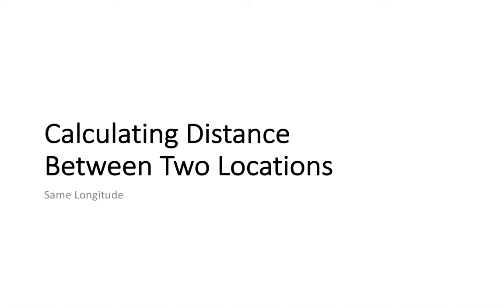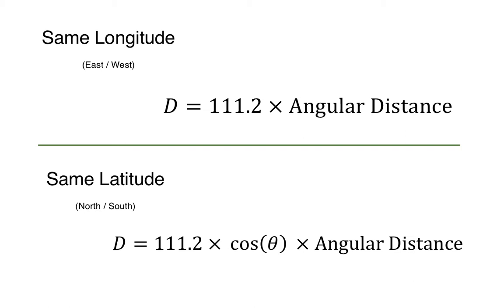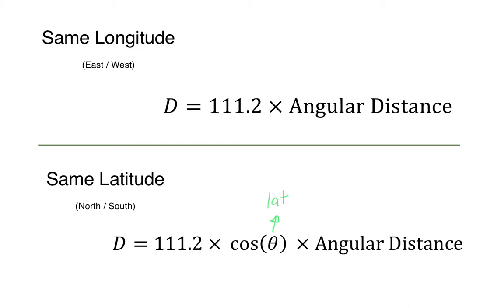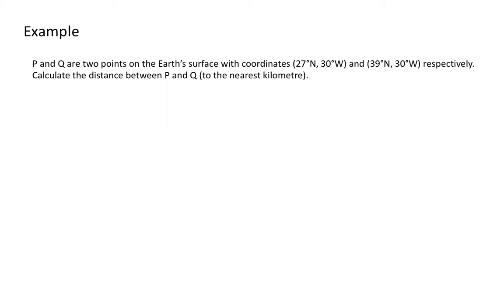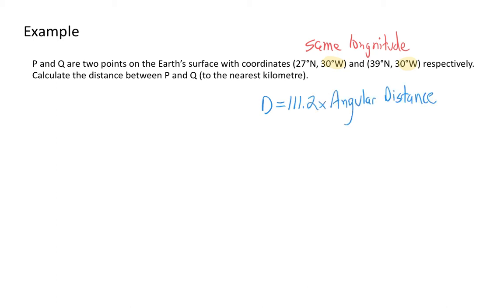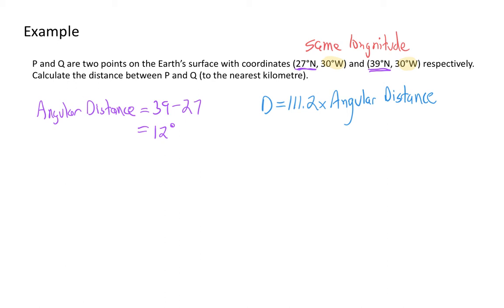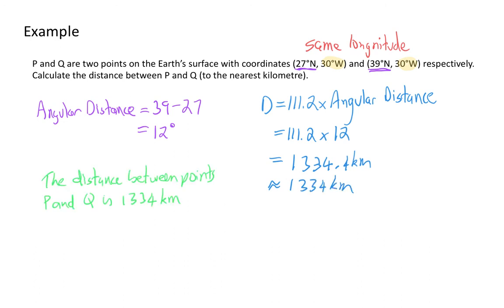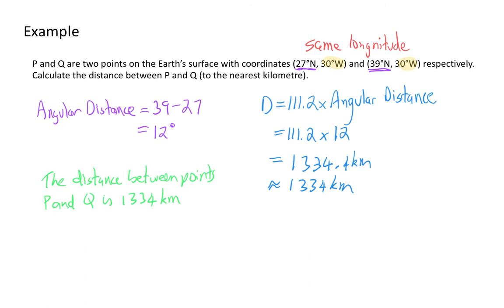Calculating Distance - Same Longitude